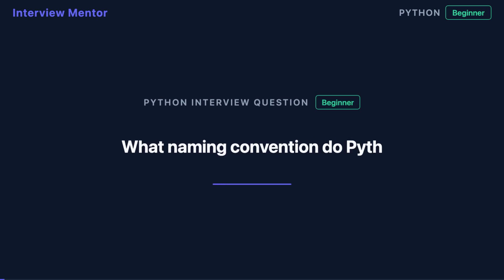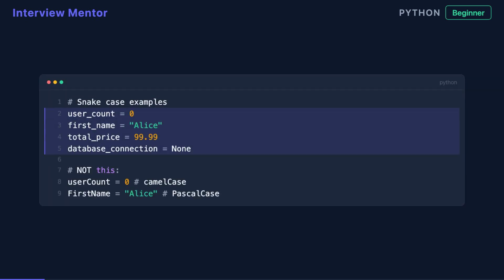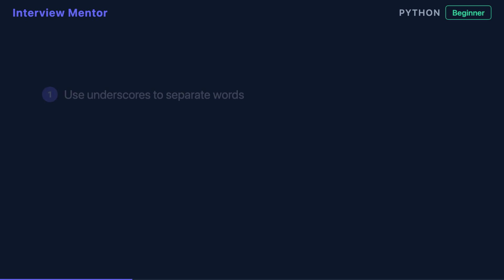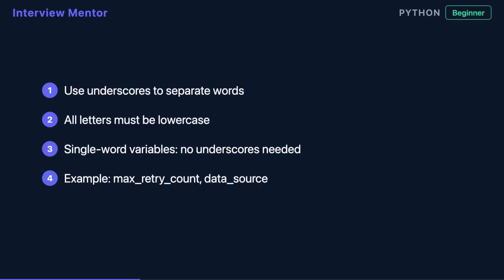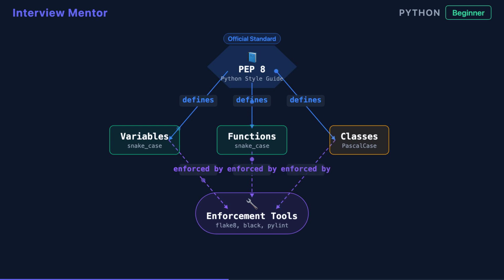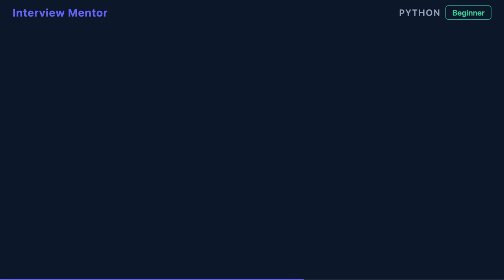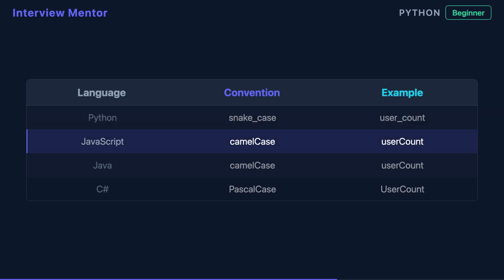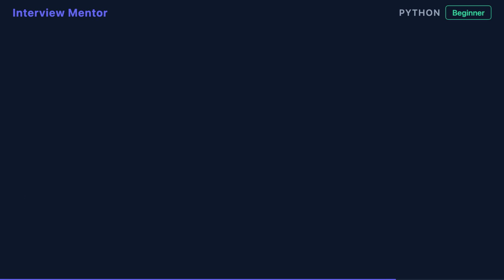Python Variable Naming Convention Explained | snake_case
Learn the standard Python variable naming convention: snake_case with lowercase letters and underscores. Understand PEP 8 style guidelines and how Python differs from JavaScript, Java, and C# naming patterns.